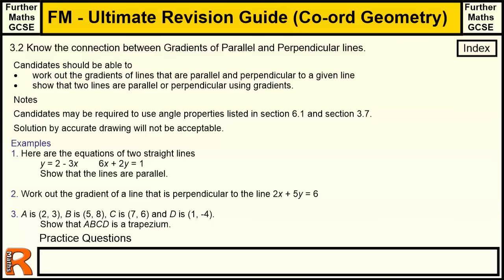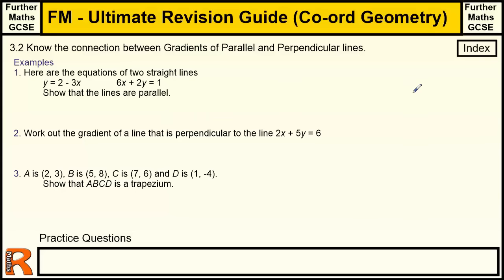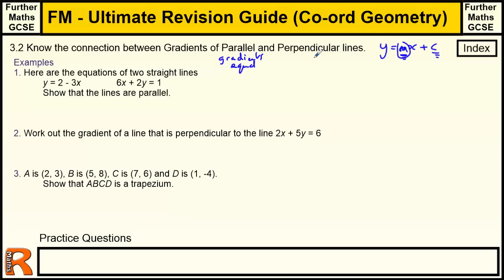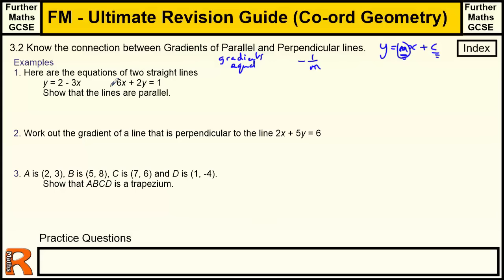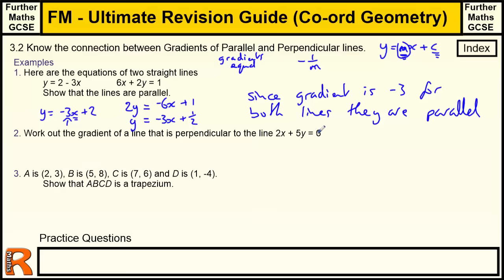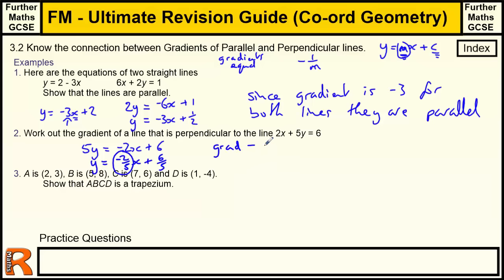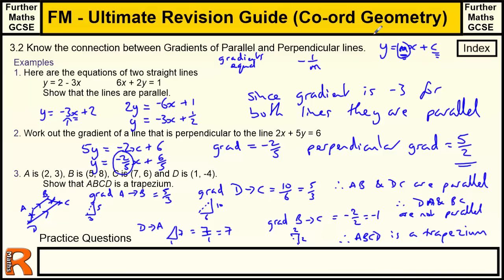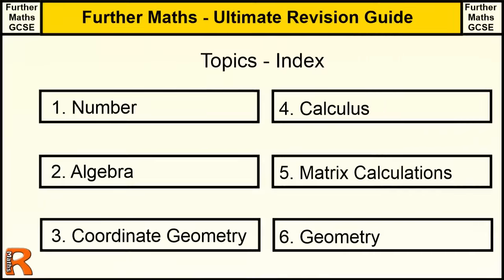Coordinate Geometry (Gradient of parallel and Perp) Ultimate revision guide for Further maths GCSE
Ultimate Guide to Further maths GCSE Topic Index (level 2 Qualification from AQA)